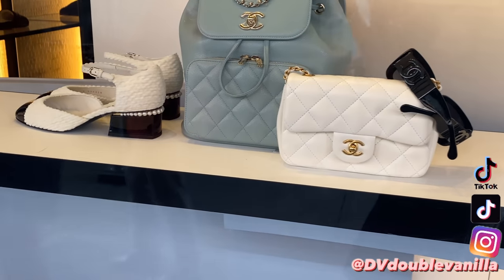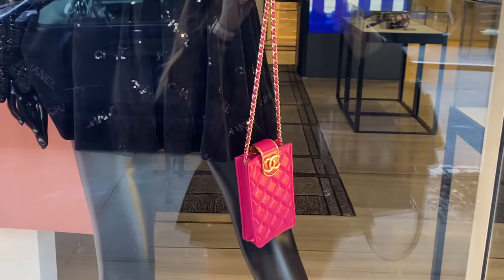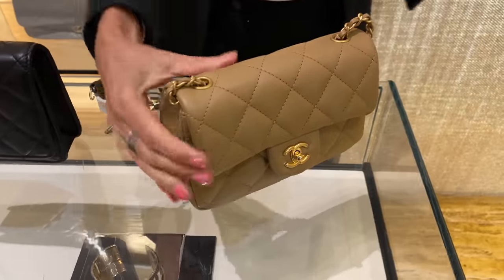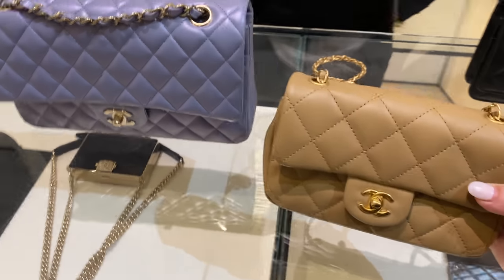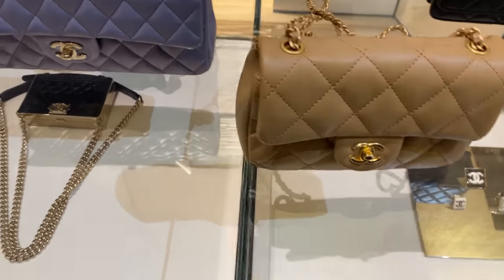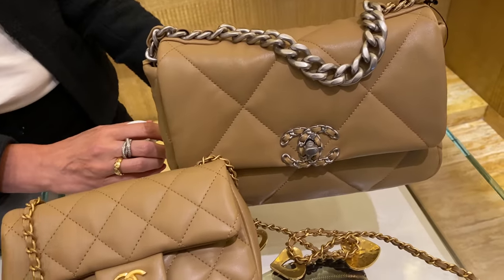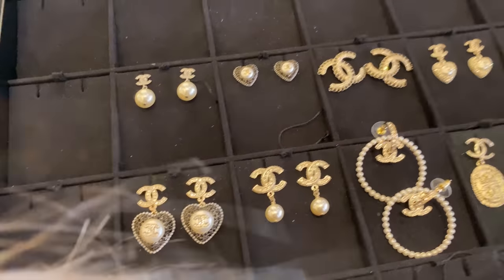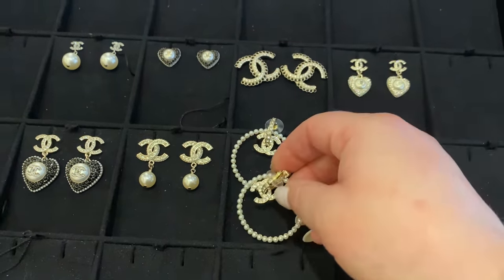MADISON AVENUE CHANEL LUXURY SHOPPING VLOG IN UPPER EAST SIDE NEW YORK → Chanel 22K + 22B Collection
TAGS/SEO
Chanel 22k
Chanel 22b
Chanel Cruise Collection 2023
chanel 22k collection
Chanel 22B Collection
Chanel Classic Flap
Chanel Luxury Shopping Vlog
Chanel Fall Winter 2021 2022 Collection
New Chanel
Chanel 19 Bag
Chanel Top Handle Bag
Chanel So Black 2021
Chanel Rose Gold Hardware
Chanel woc
Chanel Mini Rectangular Flap
Chanel Mini Square Flap
Chanel Medium & Chanel Old Medium Boy Bag + Chanel CC Trendy Bag
Chanel Vanity Case
Chanel Mini Coco Handle Bag vs Chanel Small Coco Handle Bag
Chanel Classic Flaps
Chanel Jumbo Classic Flap
Chanel WOC aka Chanel Wallet On Chain
Chanel Seasonal Bags & Much More!
Van Cleef, Van Cleef Shopping, Van Cleef bracelet, van cleef alhambra, Luxury Shopping Vlog,
Balenciaga Cagole Bag,
Balenciaga Cagole XS crossbody,
Balenciaga Hourglass bag crystal,
Balenciaga, Balenciaga in Paris, Loewe, Prada vlog, Givenchy 2022, Gucci 2022,
Dior Bobby
Dior Bag
CHRISTIAN DIOR
Dior 30 MONTAIGNE bag review
Dior 30 Montaigne Bag unboxing
Dior Booktote
Dior Book Tote Review
Dior Saddle Bag review
Lady Dior Bag review
My Lady Dior review
Dior Unboxing
Luxury Unboxing
Dior Unboxing
Dior Revolution
Dior J'adior
Dior 2020 Collection
Dior Spring Summer Collection 2020
Dior Unboxing 2020
Dior Haul 2020
Dior 2020 Collection
Dior Spring Summer Collection
Prada Bag
Prada Boots
Prada Re edition 2005 Bag
Prada Cahier
Luxury Wishlist 2020
Luxury Shopping Hacks
Money Saving Tips
Money Saving Tips + Shopping Hacks for Designer Luxury
Luxury Haul 2020
Luxury Unboxing
The Best Places To Shop For Luxury
luxury haul
luxury haul 2020
bags 2020
haul luxury
It bags 2020
New Louis Vuitton bags 2020
Bags design
Best luxury bags
Louis Vuitton bag
Louis Vuitton bag 2020
Louis Vuitton unboxing
Louis Vuitton unboxing 2020
Luxury bag
Luxury fashion
Luxury shopping
New bag
Trends
Luxury Shopping Luxury Haul 2019
Luxury Unboxing
Luxury Haul Wishlist

Luxury bag
Luxury fashion
Luxury shopping
Luxury Haul 2022
Luxury Unboxing
Luxury Haul Wishlist
Luxury Wishlist 2022
Louis Vuitton, Louis Vuitton Luxury Shopping Vlog, Louis Vuitton Bag Collection, Louis Vuitton Unboxing,
Louis Vuitton bag, Louis Vuitton bag 2022, Louis Vuitton unboxing, Louis Vuitton unboxing 2022, New Louis Vuitton bags 2022, luxury haul, luxury haul 2022, bags 2022
haul luxury
It bags 2022
Bags design
Best luxury bags
Luxury bag
Luxury fashion
Luxury shopping
New bag
Trends
Luxury Shopping Luxury Haul 2022
Luxury Unboxing
Luxury Haul Wishlist
Luxury Wishlist 2022